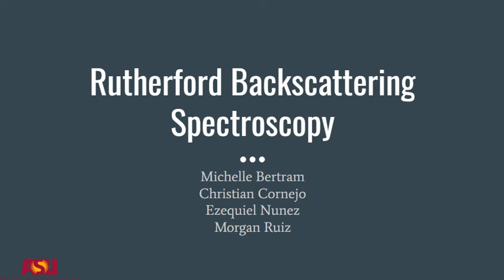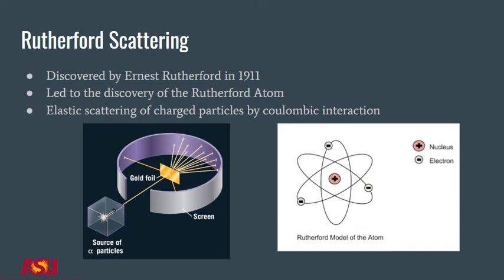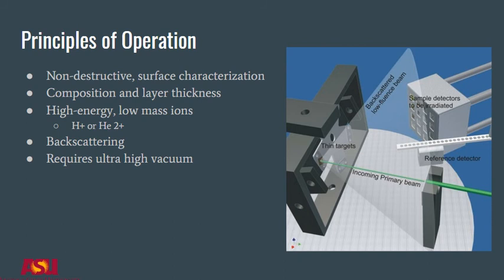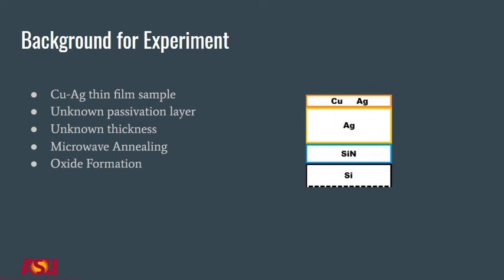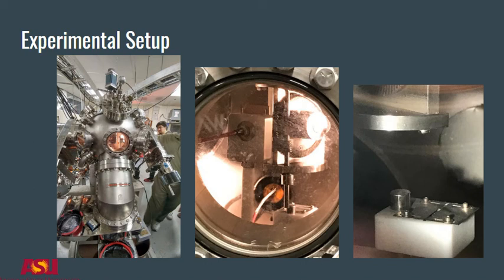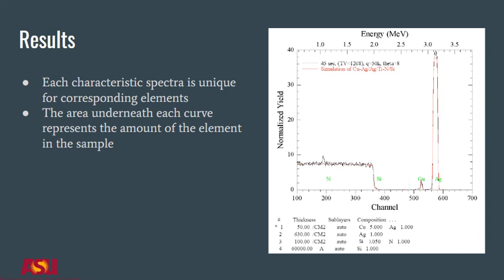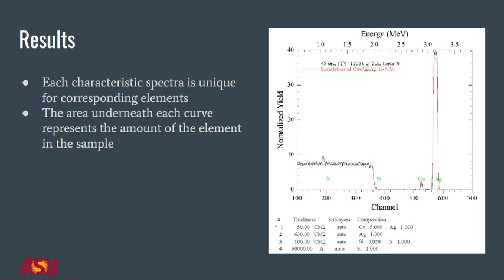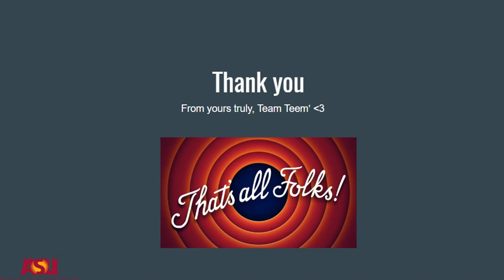Rutherford Backscattering Spectroscopy: ASU MSE 451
Video on Rutherford Backscattering Spectroscopy. Performed by Undergraduates at Arizona State University under the guidance of Dr. Shahriar Anwar.

Thanks to LeRoy Eyring Center for Solid State Science for access and demonstration of the RBS.